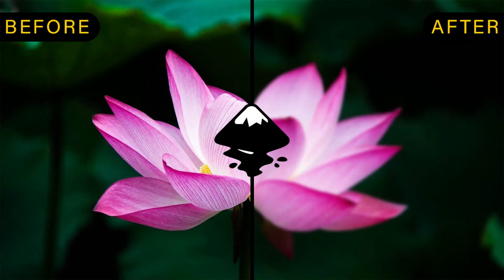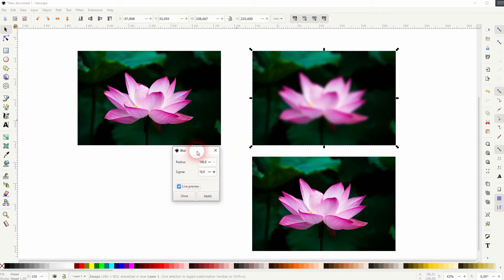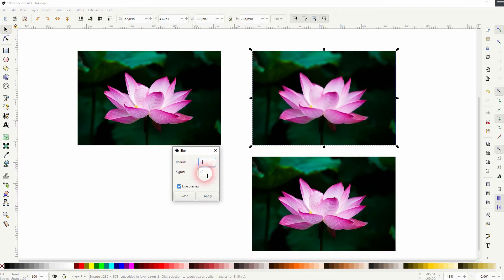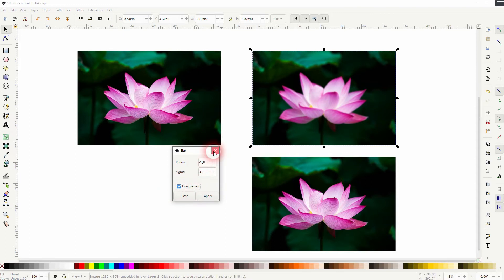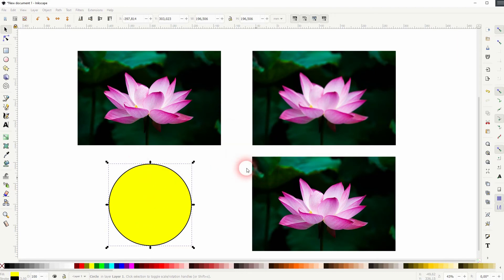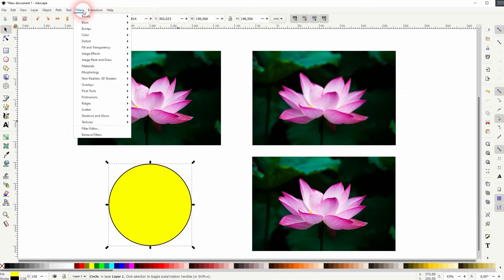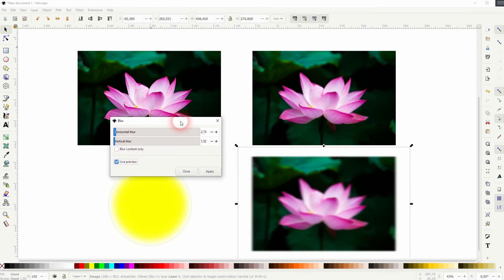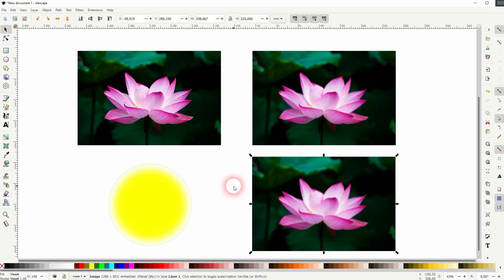How to add a blur in Inkscape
In this tutorial I'll show you how to add a Blur to images and vector elements in Inkscape.